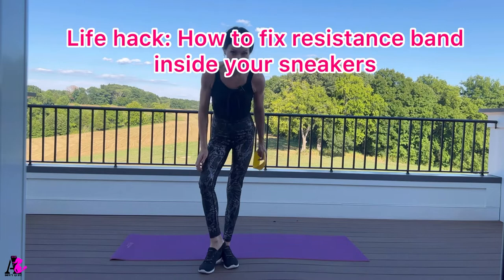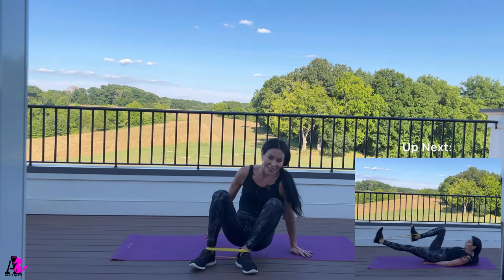15 MIN FULL BODY RESISTANCE MINI BAND WORKOUT/ AT HOME MUSCLE BUILD & WEIGHT LOSS Routine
Hi Guys! Today we will have an unusual workout in which we will use an elastic Resistance MINI Loop band for our Exercises!
HERE are a few benefits of this workout before you start.￼

BENEFITS OF USING RESISTANCE BAND:
1. SAME MUSCLE ACTIVITY, LESS CHANCE OF INJURY
This workout is involves a lower amount of force on the joints, which means that more stimulus can be provided to the muscles with less chance of injury. This is also good news for anyone with existing injuries or joint pain, because resistance bands may allow you to continue working out and performing exercises that you can’t with dumbbells.
2. GREATER MUSCLE STIMULUS
One major difference between free weights and resistance bands is the variable resistance applied through the full range of motion of an exercise. With free weights, there are actually parts of the movement when the muscles aren’t performing much work due to lack of gravity.
3. STABILIZATION/CORE ACTIVATION
The constant tension from bands adds an element of required stabilization from your body to maintain form during many exercises. This also means that you will often need to activate your core for balance.
4. IMPROVED STRENGTH & ATHLETIC PERFORMANCE
Power resistance bands are extremely effective for athletic training due to the increased load, variable resistance, and instability.
5. MORE EXERCISE OPTIONS
With dumbbells or barbells, you are limited to certain body positions in a vertical plane of motion to use the force of gravity. When using resistance bands, you can perform exercises in both the vertical and horizontal plane. For instance, you can do a chest press or back row in a standing position rather than having to use a bench. You can also train perform sideways movements, ideal for athletic activities like swinging a baseball bat or golf club, as well as and daily tasks like opening a door or moving a box.
6. INEXPENSIVE
Due to the fact that you can perform a variety of exercises with one band as mentioned in the examples above, it means you don’t need so many weights and machines. If you workout at home, a set of resistance bands can save you from buying so many expensive weights that also take up space.
7. IDEAL FOR REHABILITATION
Resistance bands and tubes have been proven to improve strength, size, and function of muscles in the elderly as well as those undergoing rehabilitation. Bands can provide very light or heavy resistance which can be used in targeted ways for specific muscles that also protects joints.
8. STRETCHING & MOBILITY
Any type of tube or flat band is great for both post-workout stretches, as well as pre-workout mobility work. Typically, you are limited during stretches by your level of flexibility and range of motion, and many effective stretches even require another person to provide pressure to the muscle. Instead, you can use bands to assist with stretching to extend your reach and provide pressure, such as with lying down hamstring stretches. Power bands are also excellent for mobility work when wrapped around sturdy object, such as improving ankle and hip mobility for squats.
9. PERFECT FOR TRAVEL
It can be hard to fit in workouts or even find a gym when you travel. Bands are a perfect option to pack in your bag that allow you to workout in a hotel room or outdoors without heavy equipment.

WHO SHOULD USE RESISTANCE BANDS?
After reading the benefits of bands, it’s probably becoming clearer that anyone can use resistance bands to reach their fitness goals.

Here are some specific groups that should use them and why:
ANYONE TRYING TO GAIN MUSCLE
If you’re looking to gain muscle size and strength, you can use bands in place of dumbbells and machines to provide a new and challenging stimulus to your muscles for growth. You can also add them to barbell exercises to increase intensity and neuromuscular performance.
ANYONE WANTING TO LOSE WEIGHT
Losing weight is easiest when you combine a healthy diet, cardio, and strength training. Add bands to your workout routine, such as in a full-body circuit. This might look like doing a resistance band chest press, followed by squats with a band, followed by a back row with a band. This will burn calories and build muscle at the same time, which will help you to lose weight over the long-term.

I hope you are ready! Let’s begin!